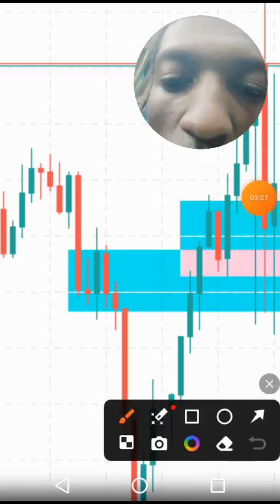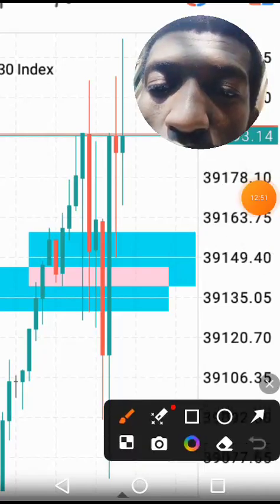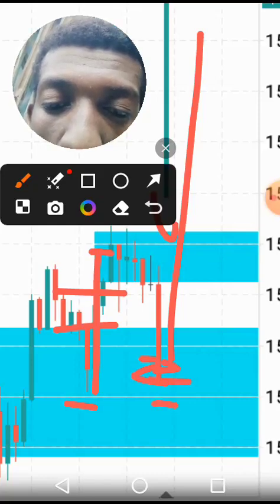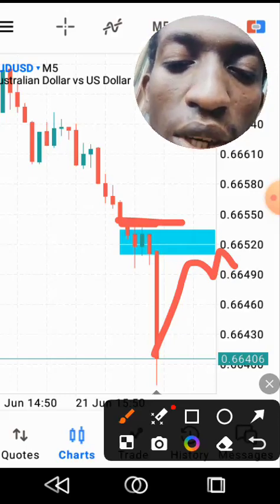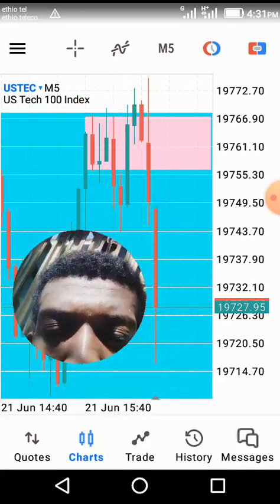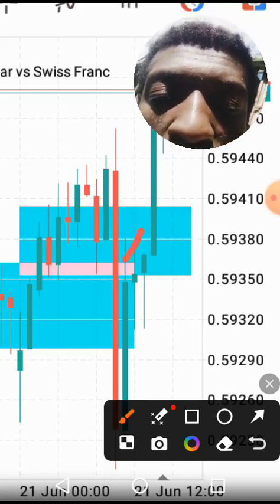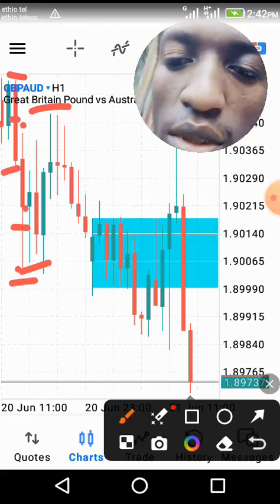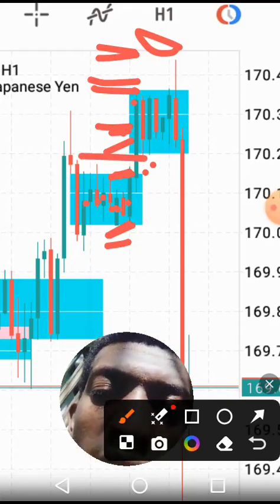The Black Box Free Mentorship 2025 Core Content ep27